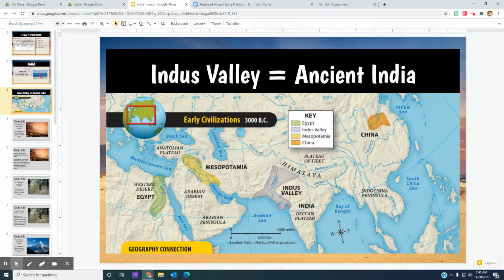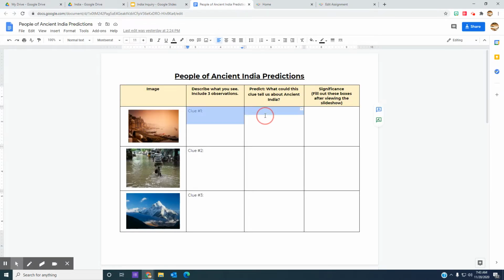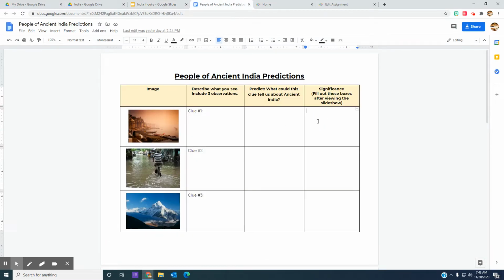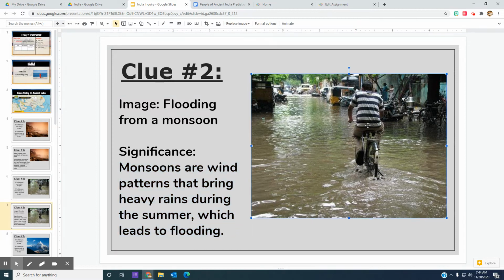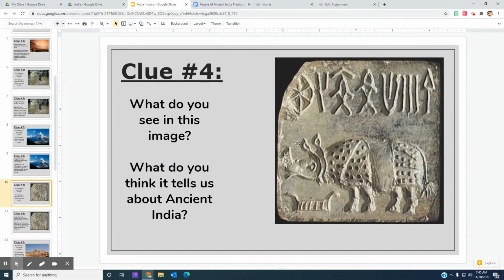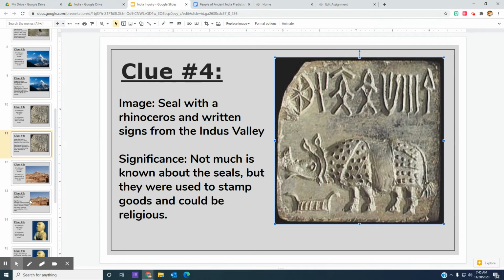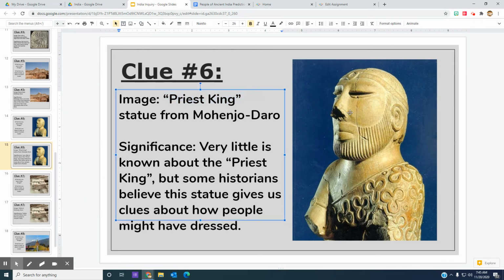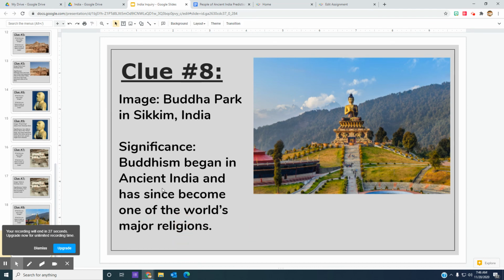Significance Column Instructions